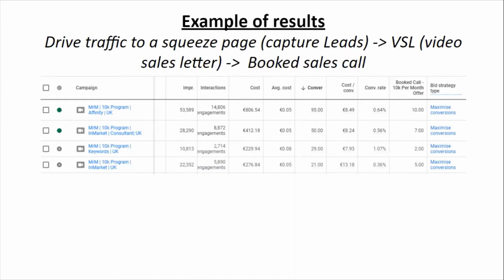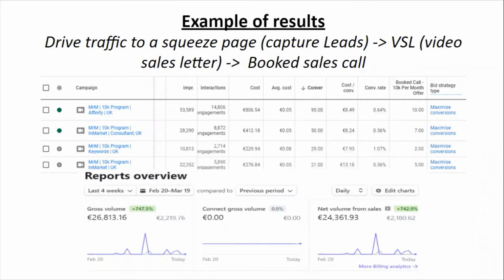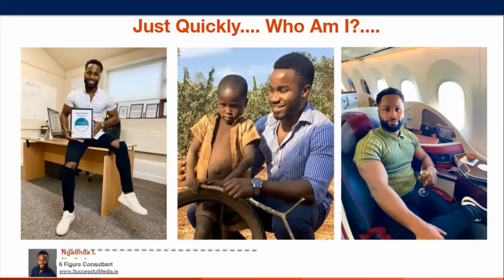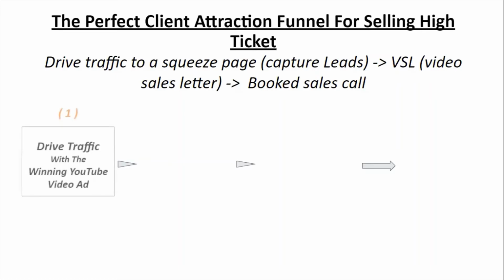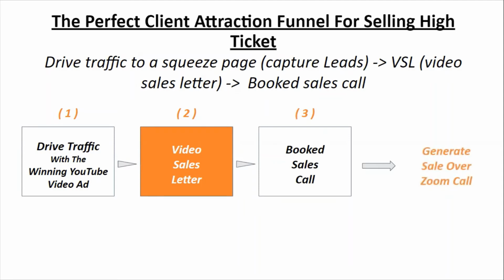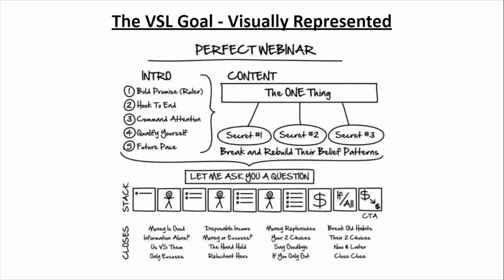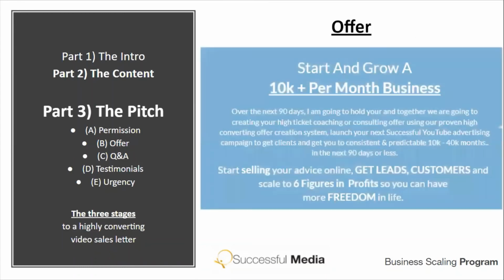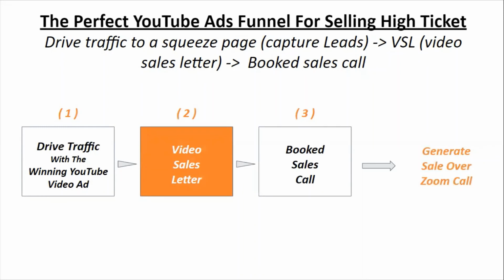YouTube Advertising: Webinar vs VSL (Video Sales Letter) How to convert 80% of traffic to buyers!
Want to start running ads on YouTube? Not sure how to get started and not sure how to convert more strangers into new customers?

In this video, I show you the complete step-by-step strategy for setting up, creating your high converting video sales letter (webinar layout) and launching your very first YouTube ad. You’ll also learn how to set up a new campaign from start to finish.

Plus, you’ll learn one important component needed in order to convert more eye balls into new customers for your coaching, consulting or expert offer.

If you are a coach, consultant or expert based business that sells a high ticket item and would like to scale up your sales past 10k per month with YouTube advertising then make sure to book your FREE strategy call where together we will map out your winning YouTube advertising campaign and help you launch your next successful YouTube ads campaign.

Hi, my name is Ngalinda Ngalinda and I am a digital marketer living in Dubai, operating a digital marketing agency in Dubai, Dublin and London called Successful Media (Successful Media)

P.s

Welcome to my vlog where I share my journey with you of me moving & living in Dubai, UAE, as I pursue more growth for our marketing agency.

Setting up our second marketing agency in Dubai, while we continue to grow our marketing agency in Ireland & UK!

I decided to document my journey to share with you and like minded entrepreneurs who want to know truly what it's living in Dubai and the United Arab Emirates is REALLY like!

I will be sharing everything from forming a business in Dubai, going out in the hot party scene of Dubai, weekend adventures in the United Arab Emirates, landing more marketing clients in Dubai, consulting and coaching in Dubai, working out, meeting new people in Dubai and everything life living in Dubai as an aspiring business tycoon, and a marketer in Dubai, Ireland and the United Kingdom.

P.s.s grab my Brand NEW Book on Amazon 'Social Media Selling Secrets' =